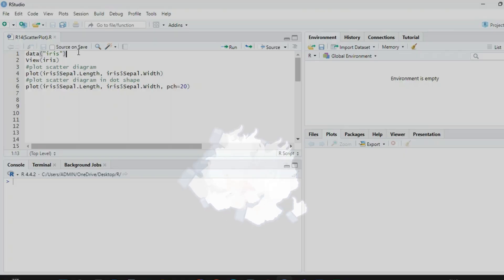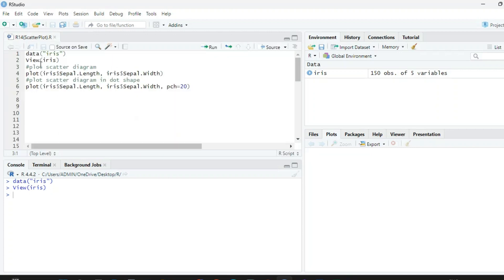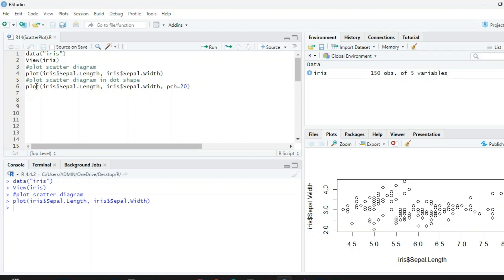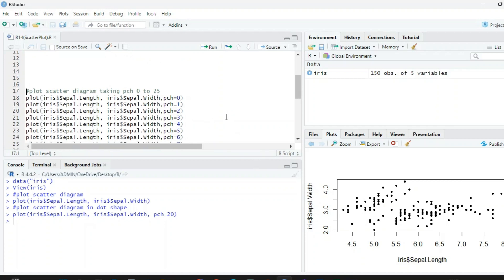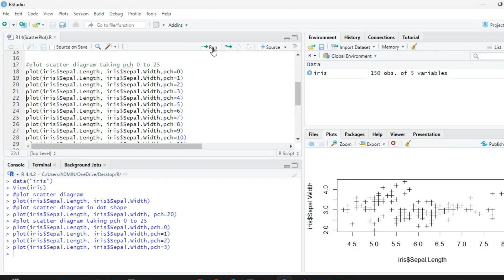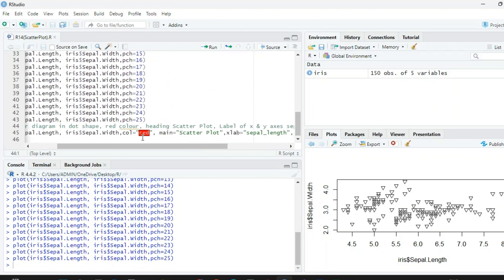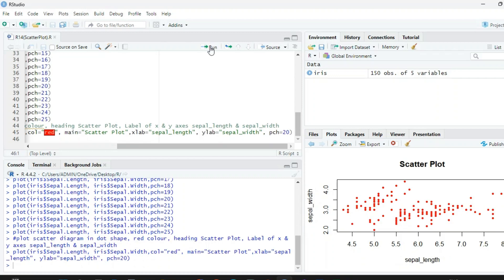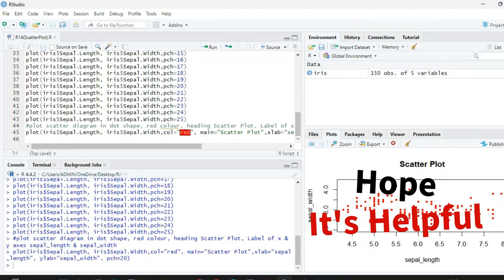Scatter Plot in R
Business Analytics: Data Visualisation